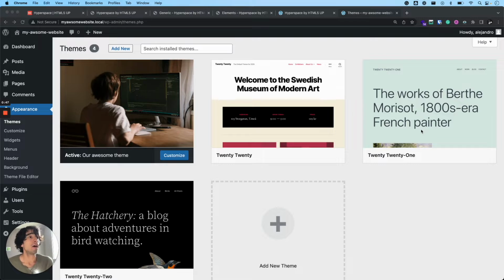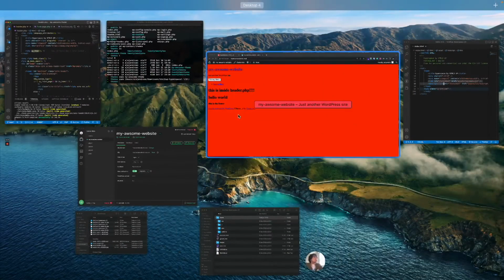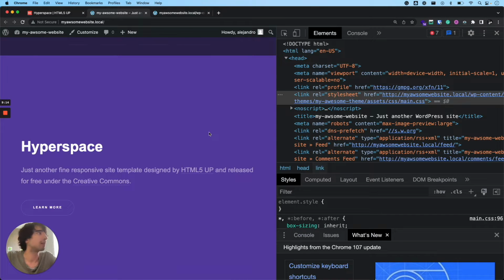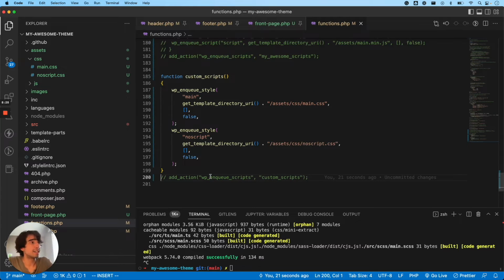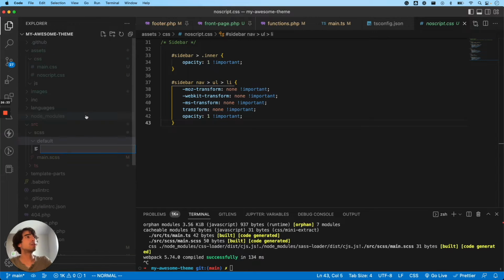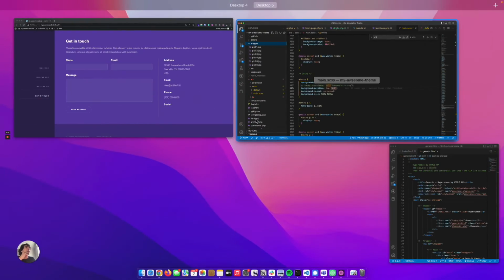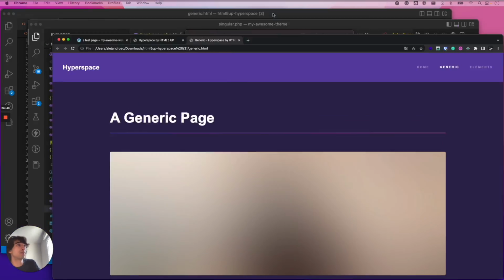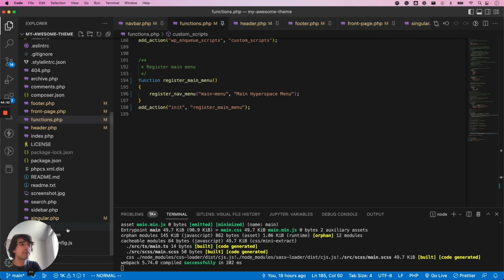Convert HTML template to WordPress Theme (2025) - Full Course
Are you looking to convert an existing HTML template to a WordPress theme? In this full course, we'll walk you through the steps needed to convert an HTML template to a WordPress theme.

This course is designed for those who want to convert an existing HTML template to a WordPress theme. We'll cover everything from the basics of HTML and CSS to more advanced topics, like WordPress development and customizing a WordPress theme. By the end of this course, you'll have everything you need to convert an existing HTML template to a WordPress theme!

Designing a website from scratch is not an easy task. However, with the use of HTML templates and WordPress themes, it becomes much easier for web designers to create an attractive and functional website for their clients.

A WordPress theme is a set of files that are uploaded to a WordPress installation in order to style its appearance. A template is a set of files that contain the layout and formatting rules for the site. So, if you want to convert your HTML template into a WordPress theme, you need to follow these steps.

We use a boilerplate with Webpack 5, Typescript and Sass.

⏰  Timestamps:
00:00 Intro
02:31 Download the HTML template
04:56 Tour of the boilerplate
10:21 Add front page
11:38 How header and footer work
14:30 Header source code
24:19 Footer source code
18:02 Front page body
29:05 Add styles
38:43 Add scripts
43:02 Import images
46:58 Enqueue styles
56:15 Enqueue scripts
1:04:40 Add custom CSS
1:06:08 Add assets to Webpack
1:26:22 Organizing the scripts
1:30:53 Add images to SASS
1:36:44 Add post template
1:41:37 Add thumbnail
1:46:26 Template hierarchy
1:48:48 Navbar component
1:54:40 Configure a WordPress menu
2:04:01 Add a dynamic link to homepage
2:05:52 Conclusion